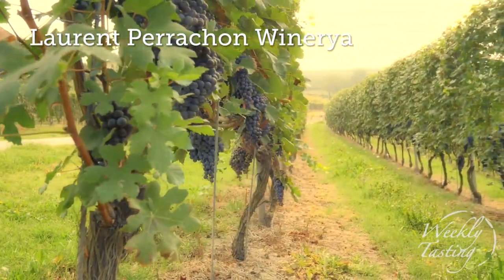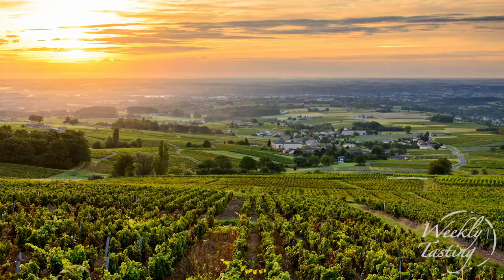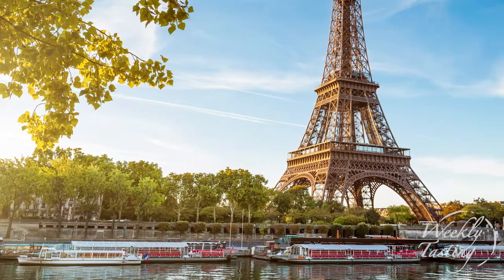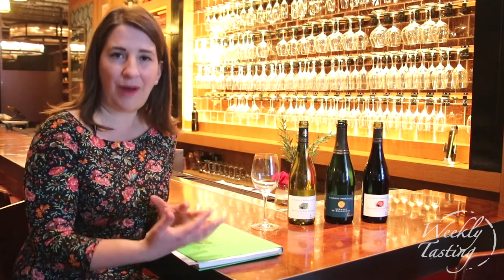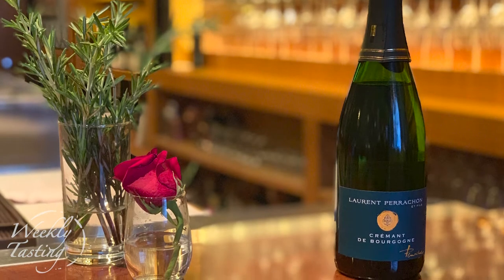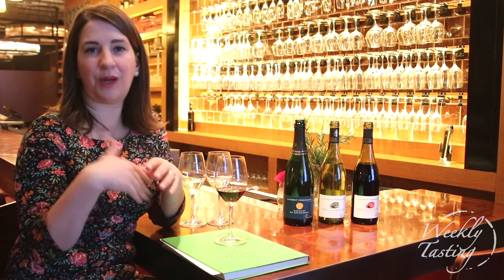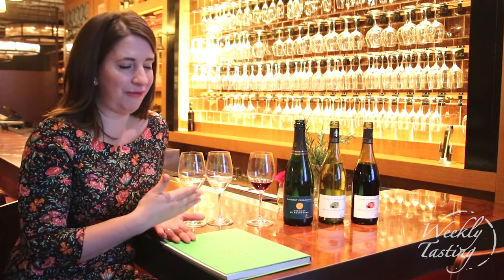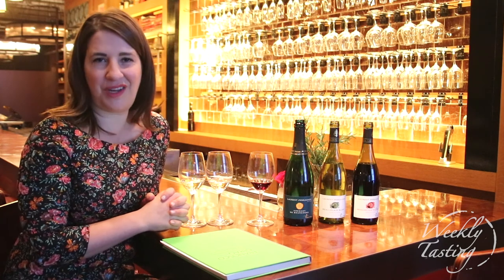Laurent Perrachon Winery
Laura Maniec, Master Sommelier, walks us through the Laurent Perrachon Winery tasting.

Laurent Perrachon Cremant de Bourgogne: 01:14
Laurent Perrachon Beaujolais Blanc 2018: 05:14
Laurent Perrachon Beaujolais Villages 2018: 09:47

About WTSO’s Weekly Tasting

Powered by WTSO’s extensive wine network, Weekly Tasting brings money-saving gems right to the door of our members. World-renowned experts like Master Sommelier Laura Maniec and Master Of Wine Jennifer Simonetti-Bryan sample thousands of boutique wines and curate incredible collections sure to impress serious connoisseurs. Each tasting is designed by our experts to expand palettes at a great price. Start your own collection today with WTSO and Weekly Tasting!